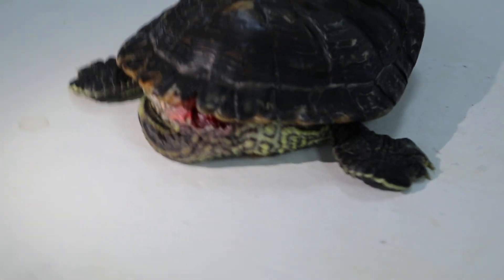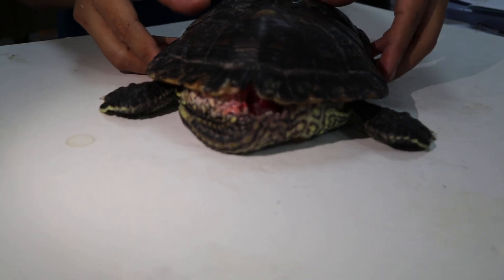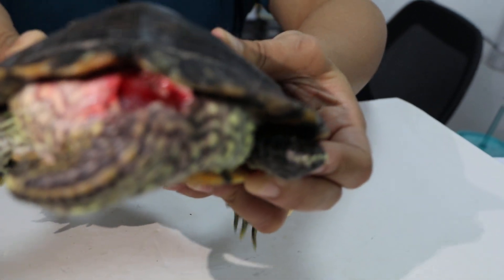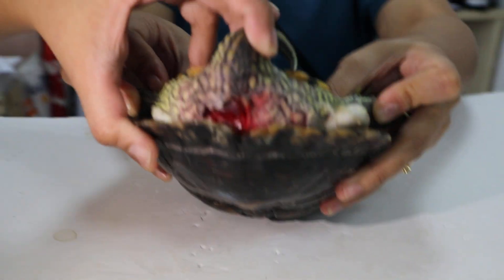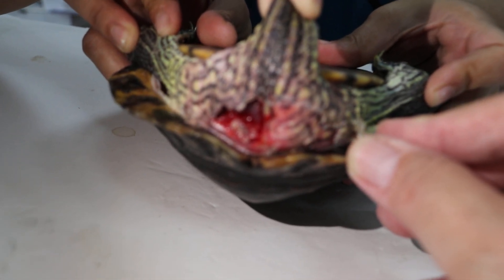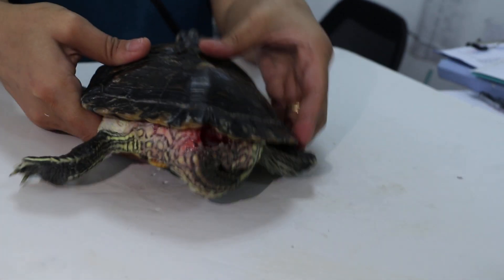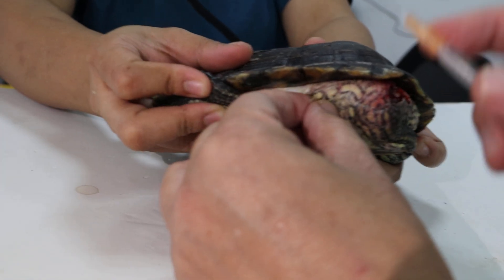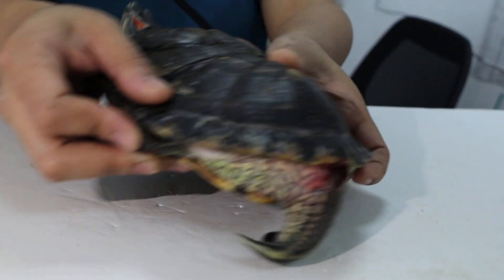A 14-year-old male red-eared slider has a swollen butt - abscess. Surgery, Pt 2/3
29 Sep 2019.
The abscess had been lanced. There is a big hole as the flesh-eating bacteria had burrowed inside the tissues. The pus and dead cells are removed.